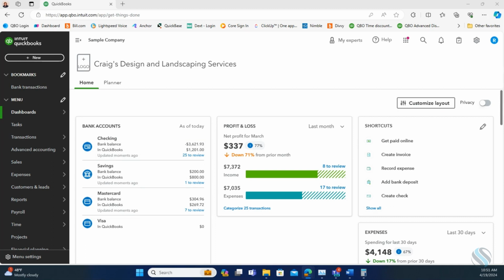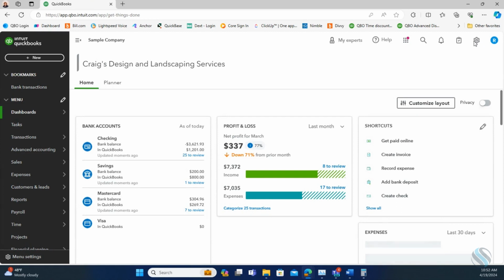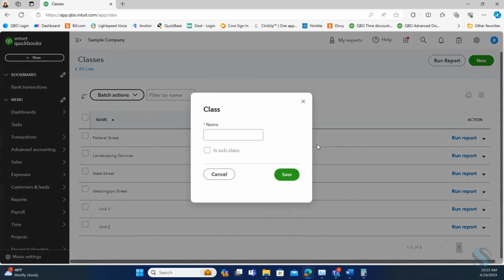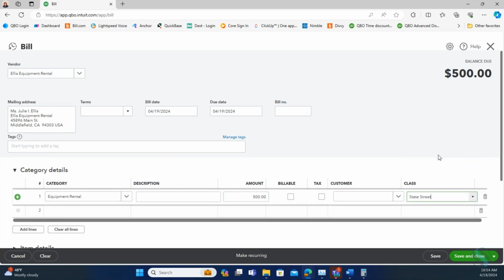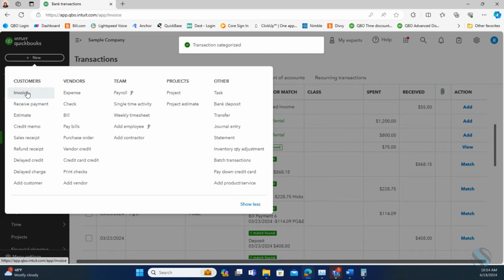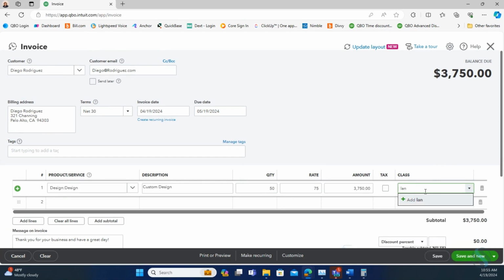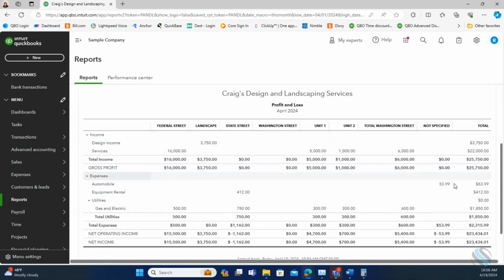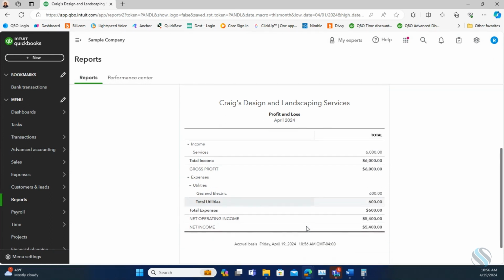Lori's Tips & Tricks | QuickBooks Online Quick Tip – Using Classes